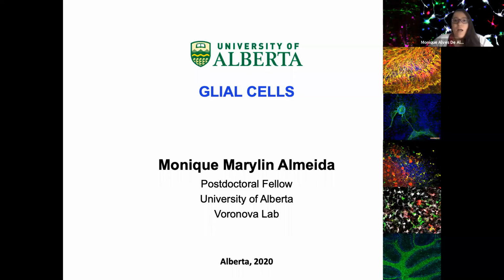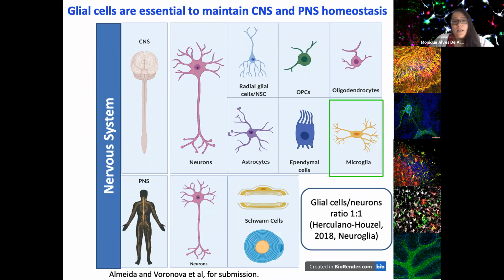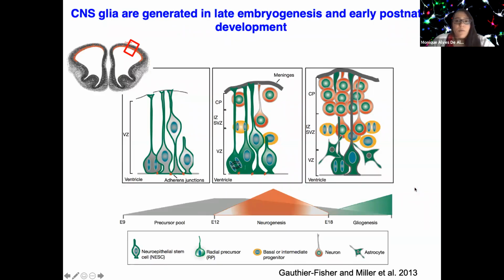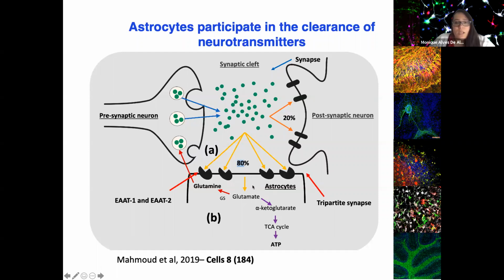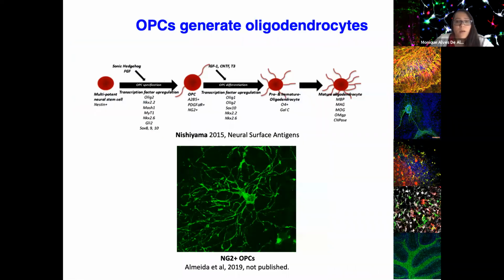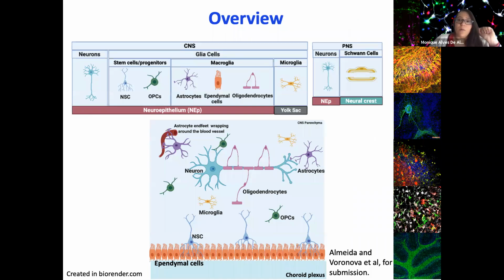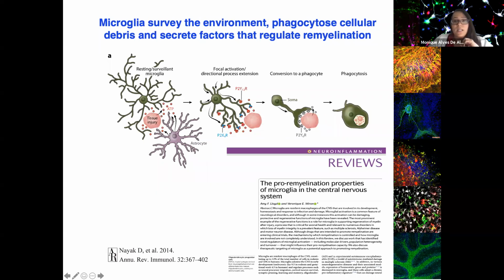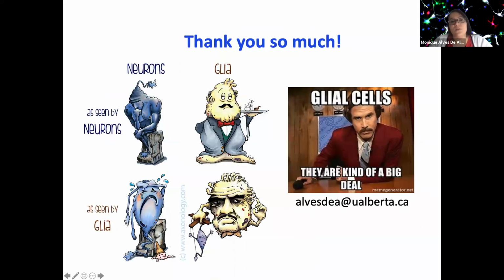AMSN 2020 Summer MS Lecture Series - Dr. Monique Marylin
This lecture focus on glial, microglial cells and their interaction in CNS in MS.